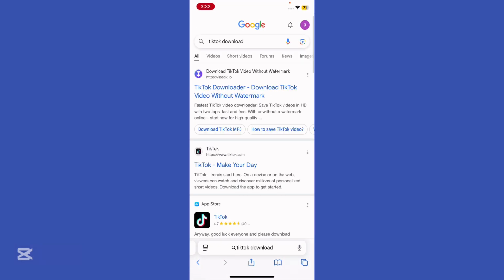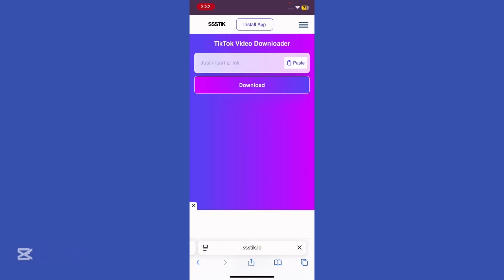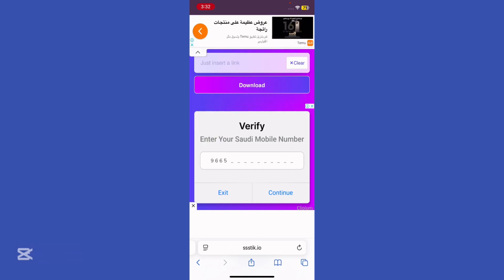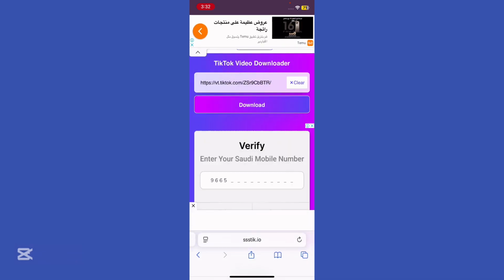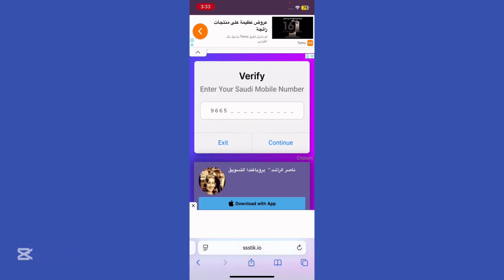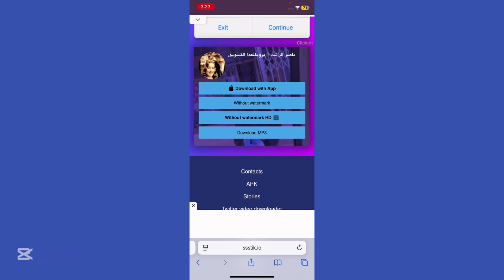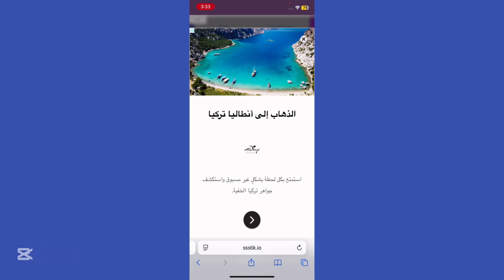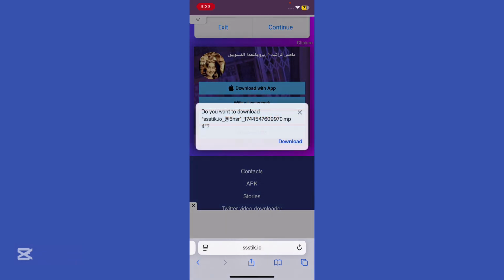Simple Steps to Download TikTok Videos for Free (2025)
Simple Steps to Download TikTok Videos for Free

Looking to download TikTok videos for free? Watch this tutorial for simple steps on how to do it in 2025 and beyond!

Want to download TikTok videos for free? Well, you're in luck! In this video, we'll show you how to easily save your favorite TikTok videos to your device without spending a dime. Whether you're looking to save a funny clip, a dance challenge, or a tutorial, we've got you covered. We'll walk you through the simple steps to download TikTok videos for free, so you can watch them anytime, anywhere. So, what are you waiting for? Watch now and start downloading!